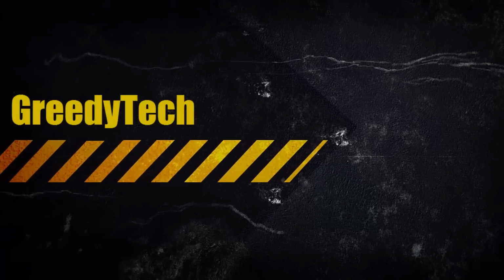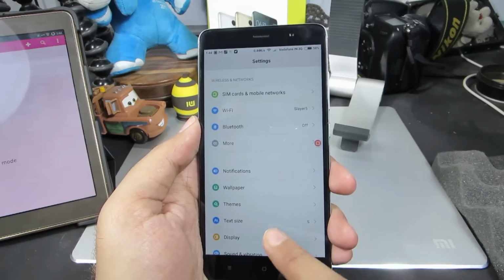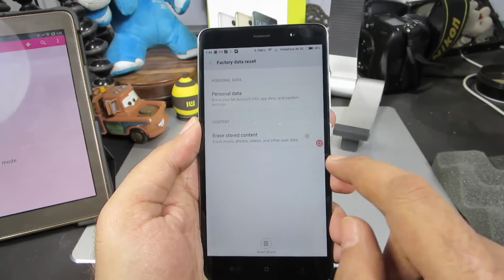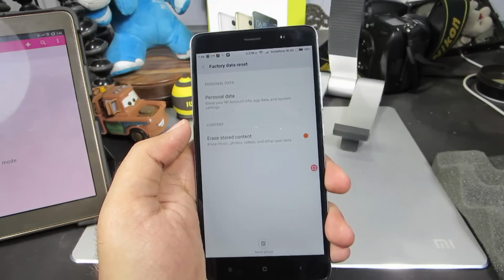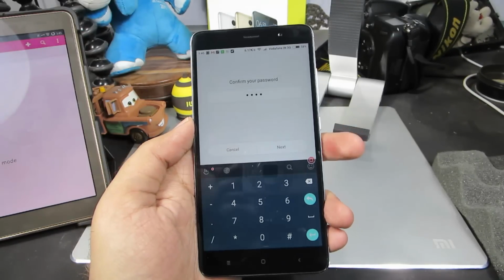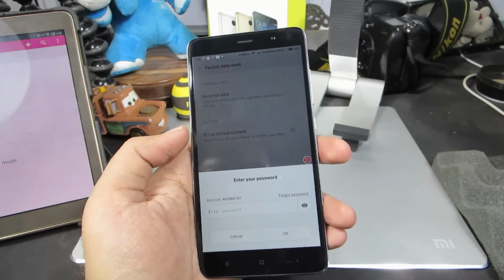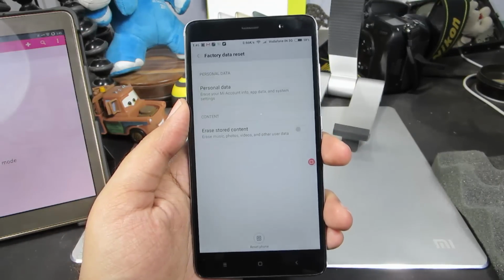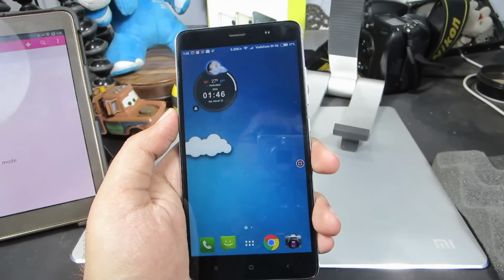How to Reset Redmi Note 3 (MIUI7, MI4, MI3 , MI5,redmi 2)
Outro video made by officialmotions